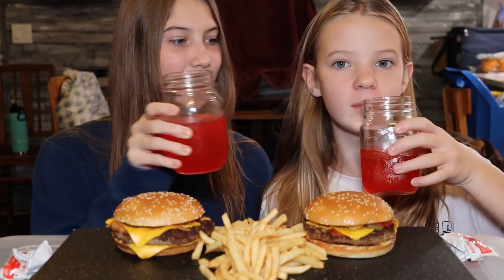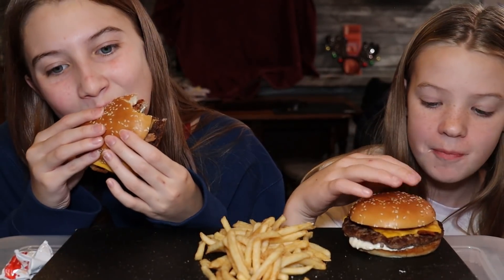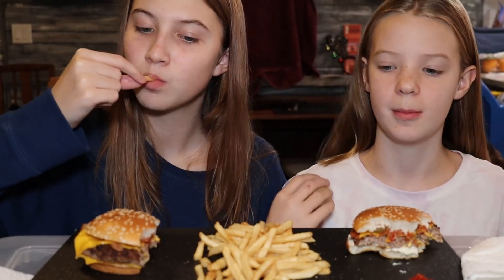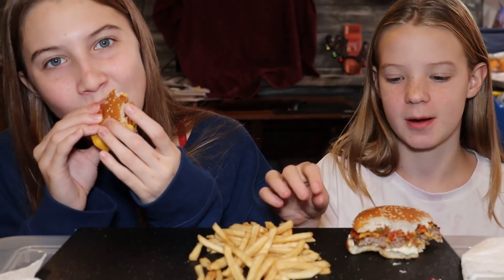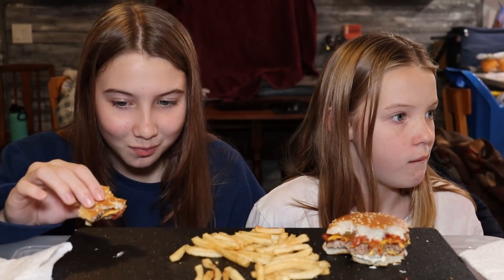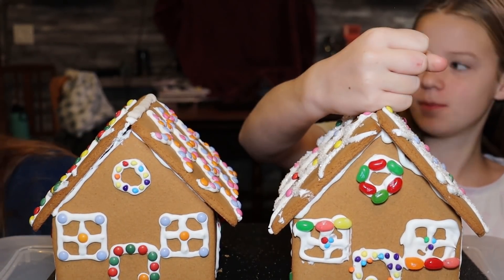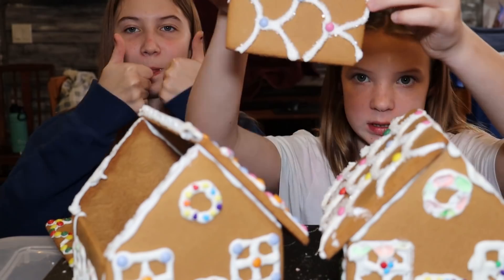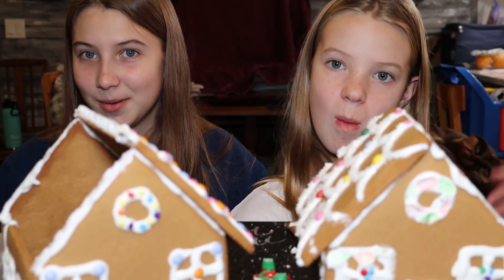MCDONALDS CRISPY BACON & FRIED ONIONS QUARTER POUNDER AND FRIES MEAL - GINGER BREAD HOUSE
Welcome back pie fam! Today we have Mcdonald's new crispy bacon and fried onions quarter pounder. The kiddos also made ginger bread houses over the weekend. Join us for a chill mukbang.

What we're eating: McDonalds

Bamboo utensils
Camera Light
Blue Light Glasses